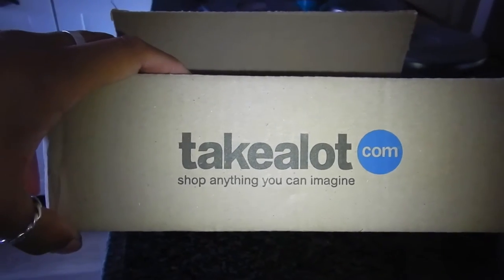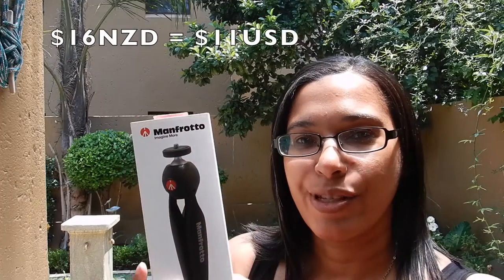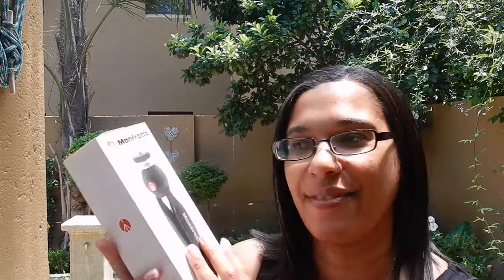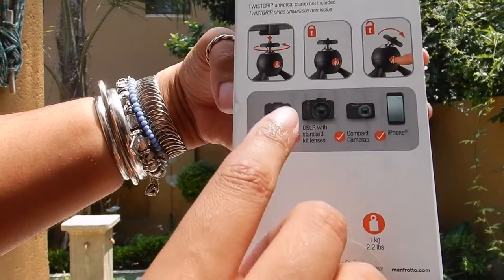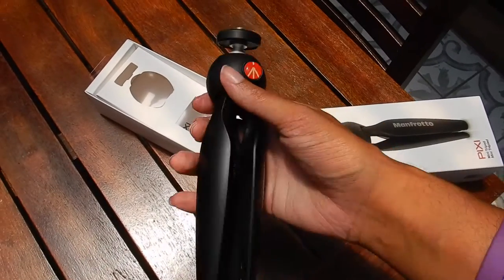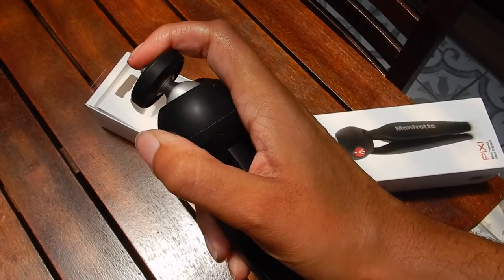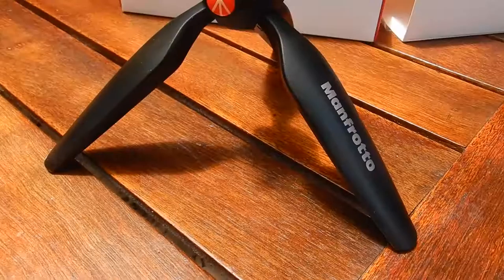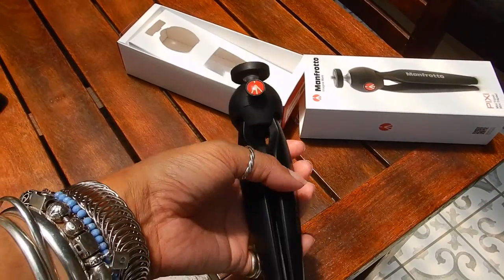Manfrotto pixi unboxing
Hi travellers,
This video shows unboxing the Manfrotto Pixi travel tripod. I bought it in South Africa from the Takealot website as my old one broke while travelling.  You can buy your Manfrotto pixie with Amazon

It is a bit heavier than I prefer and may not fit in smaller handbags.  However, it is sturdy and easy to use.

I use Momondo travel search engine to book my flights:

Alternatively you can book your next flight through this link with Expedia: